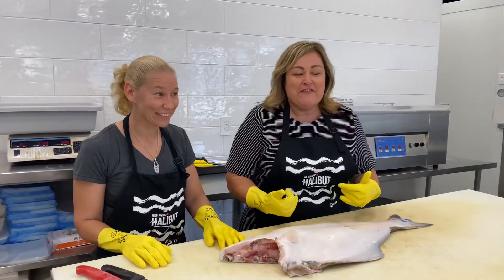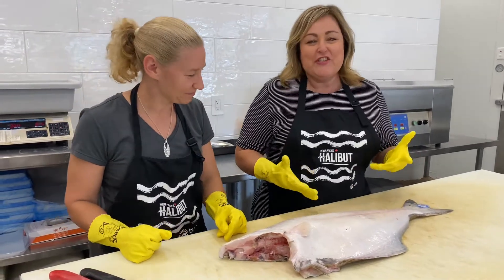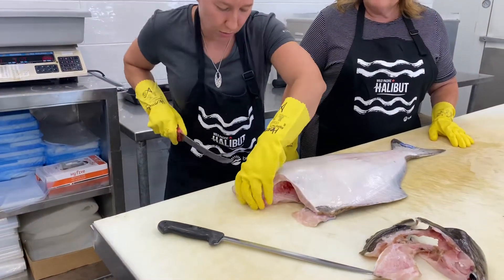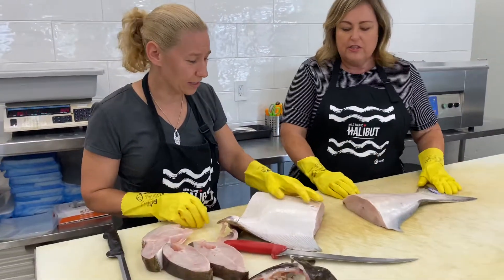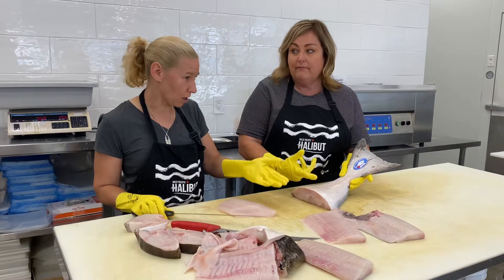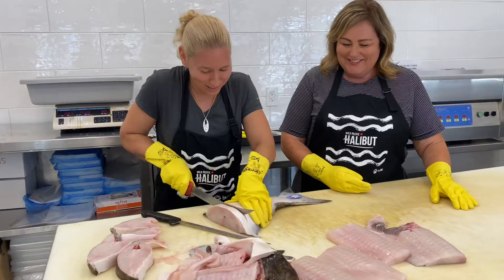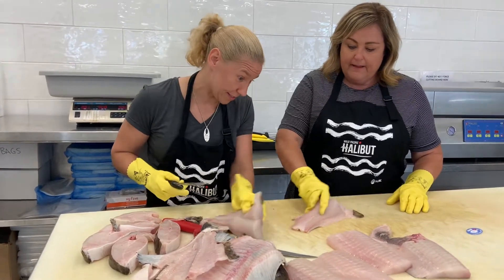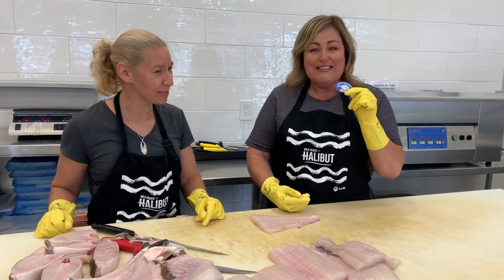BC Halibut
Learn all about BC Halibut and how to break down this amazing fish with Angie as she chats with Heather from 1 Fish 2 Fish!